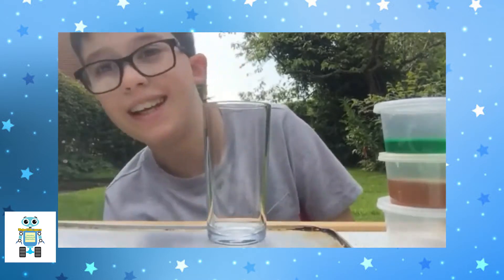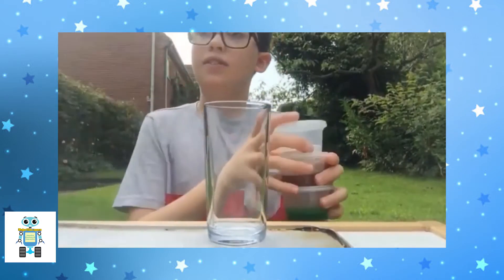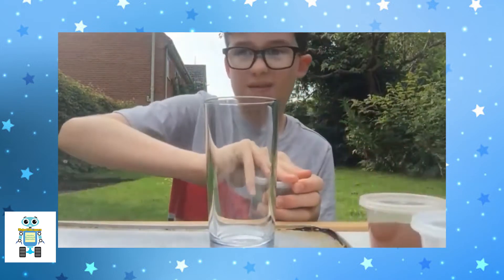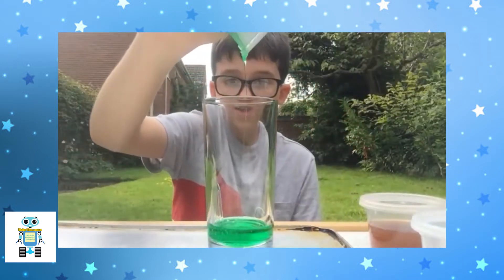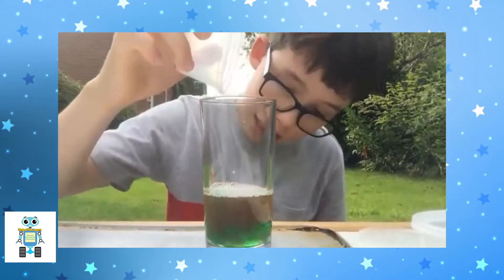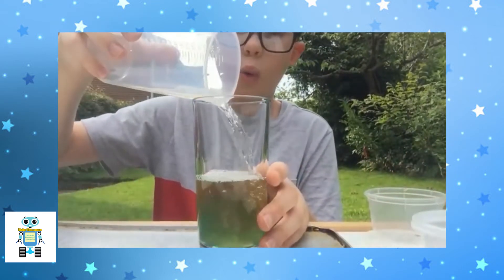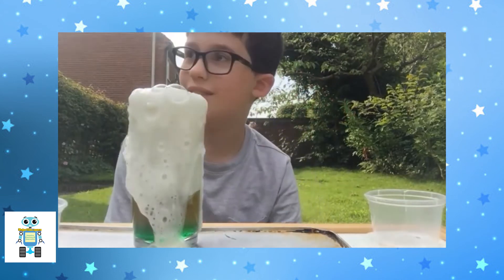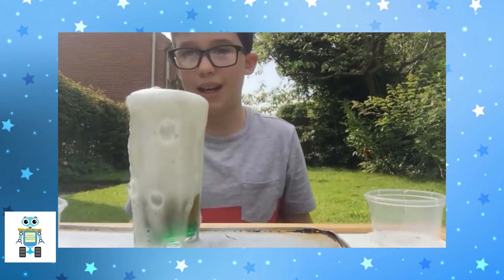PUMP UP THE STEM - 9-12 Category - 1st Place Winner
MajorTim.space PUMP UP THE STEM
9-12 category
1st place winner -
Nicholas Nyman     Age 11
Title -
Foam in a Glass